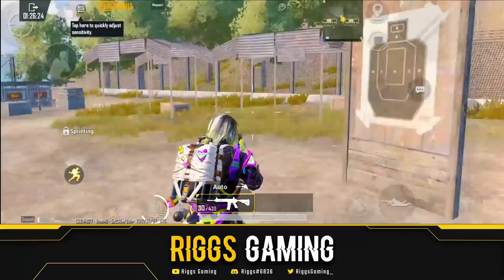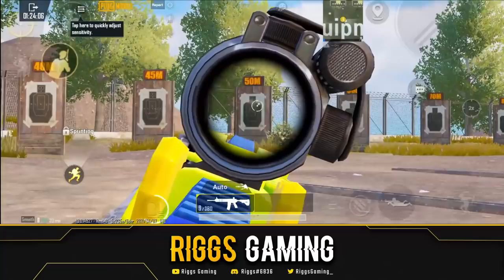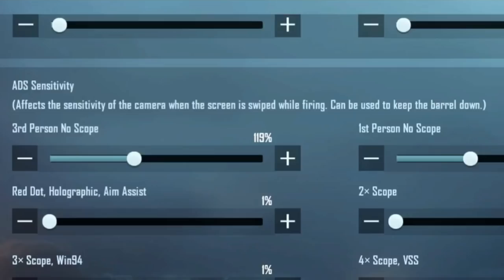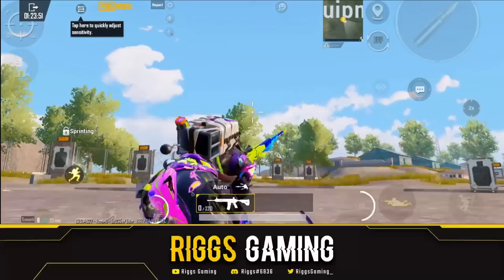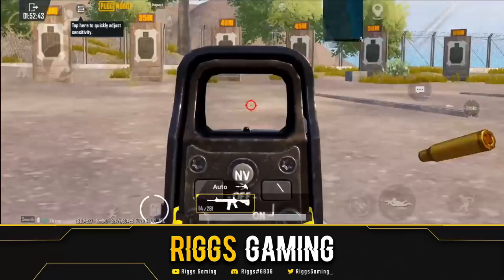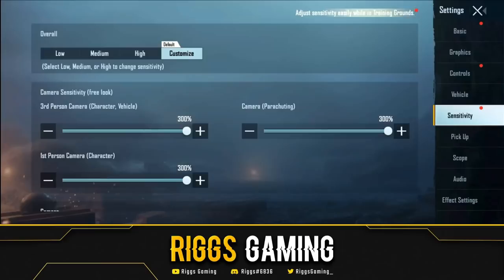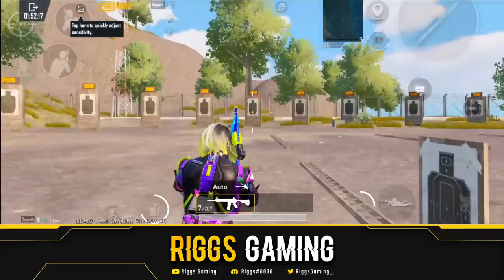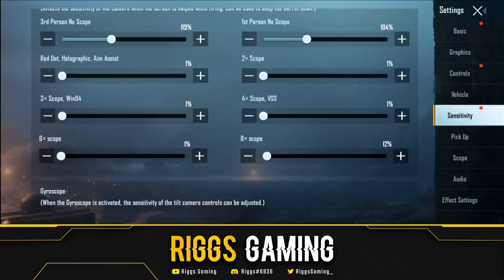SIMPLE and EASY Sensitivity Settings 2021 (no recoil!)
Thank you guys so much for watching the video!

THANK YOU MARCH YOUTUBE MEMBERS!

GrowlyPlayz
Zaw Latt
Fahim Muntasir (Toxic)
Sent Region Bross
FakeStorm PUBG
Echo
Melissa Colunga
Teclaz Gaming
Jinx
Stoman Kunari
Tru丨 Ýośśí
Merlin Barlow
『raptor』
Most Most
Dennis Caingat
Derek - STADER
Z G
Mike Jurnak
Agidim
NaterNation
OVRDSE
HEYOP
ToaNiue22
MicBen
KEN ADAMS
Brazen
12 Gauge Rage
ItsName
Keyboard Warrior
Brent Rogers
Efraem Pascua
Brandy PUBG
253Donko
ŁØBx Death
TJess
LUNA INARI
Subzero
Hermbeurg
ACKRITETV PUBGM
reaperxgaming666
Jacob Gaming
Red Fox Nox
NuckinFutz
٭ 5լ5ф٭ hfts
WムR・Pïpe
BandiTQueen Pubg
Scotch Plays
khai ز
SK• SPÅRKS
edward kaqin
Just Joky
Luke
Soyuz29
Drew H.
Jason Colunga
NotFreeze
Motty Stuhl
UltraRmx
HeisenbergTDE
Samuel Heins